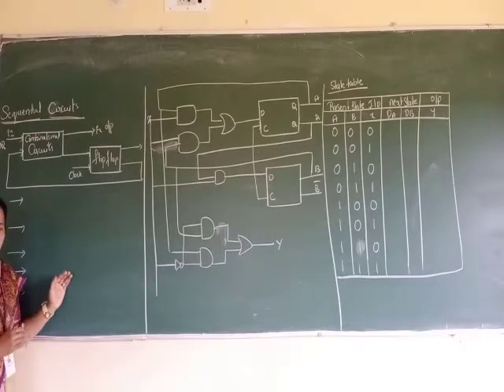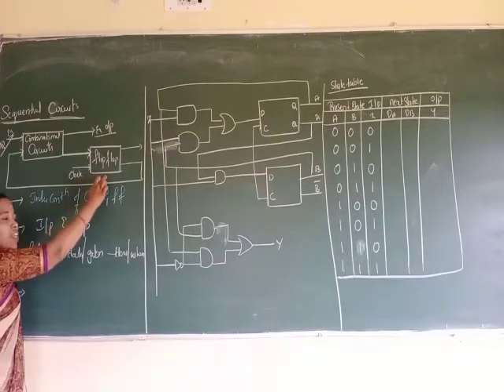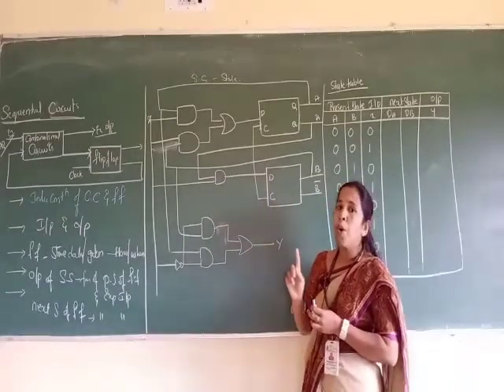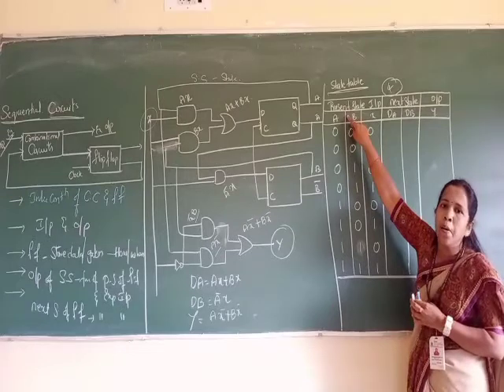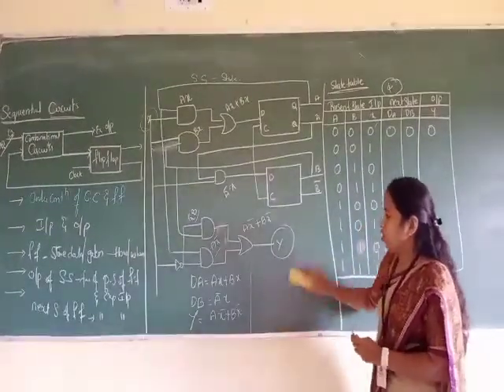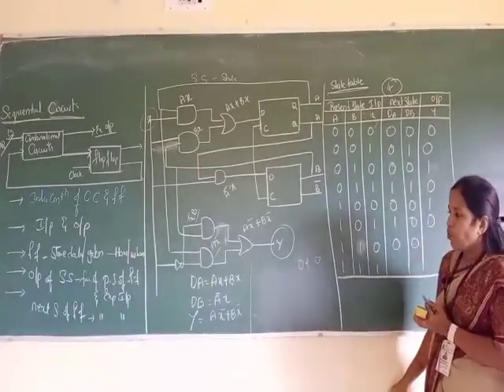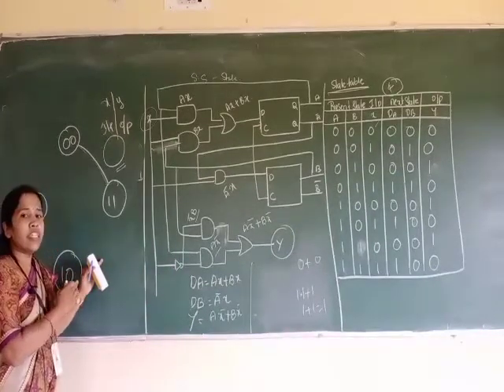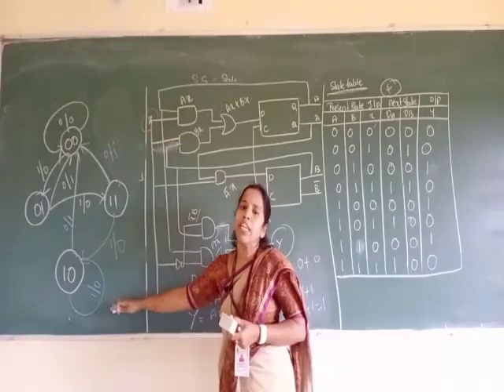Sequential circuit in computer architecture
By BHAGYALAKSHMI